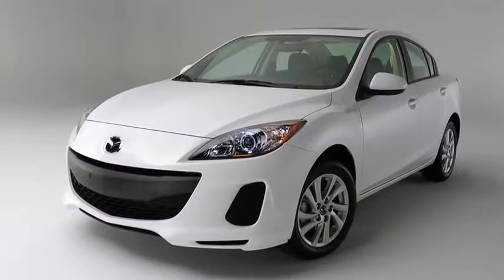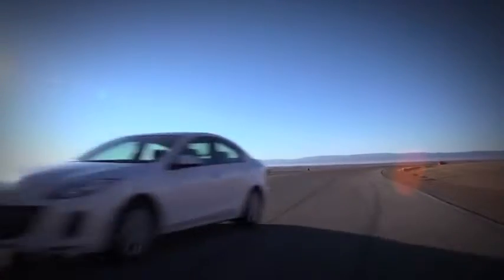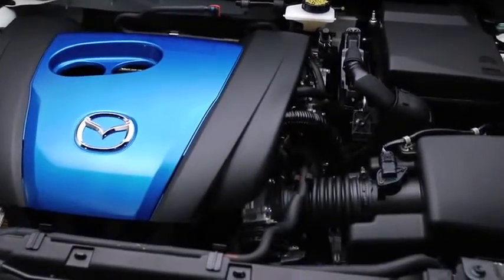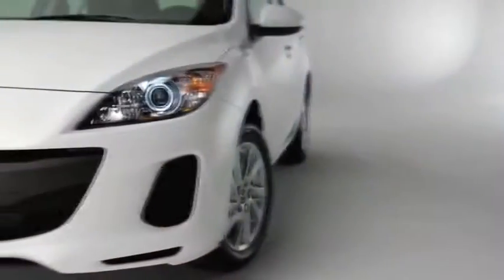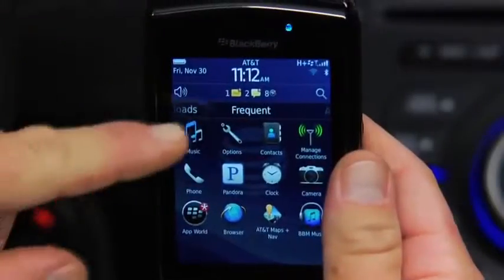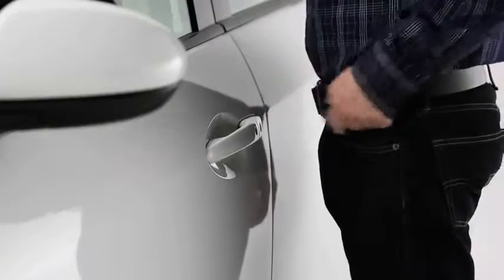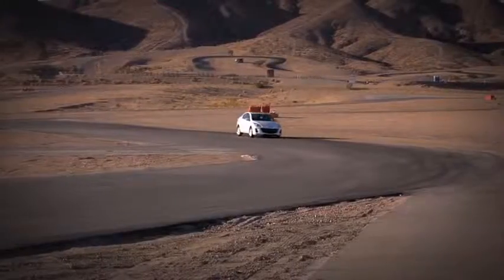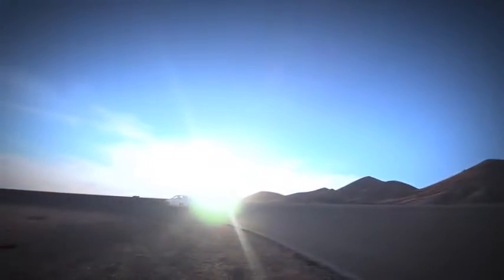2013 Mazda3 — 4 Door Sedan Touring Walkaround Mazda USA